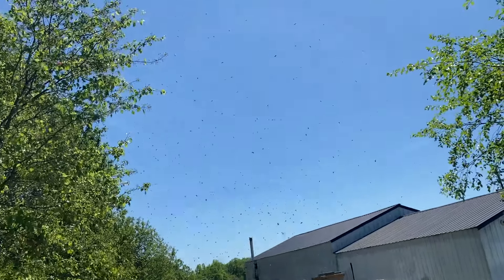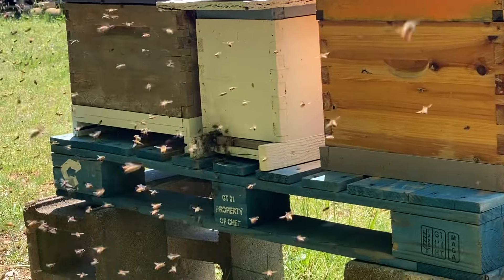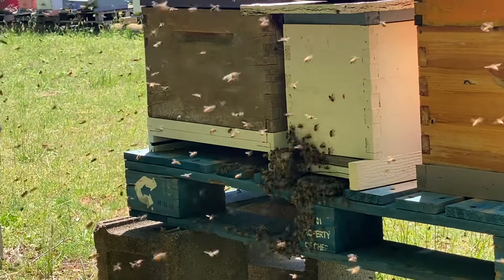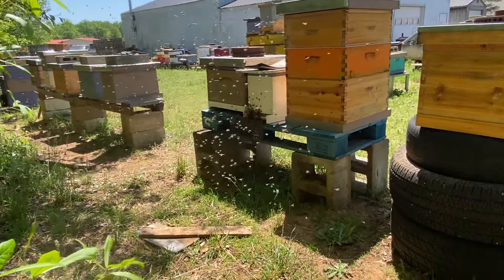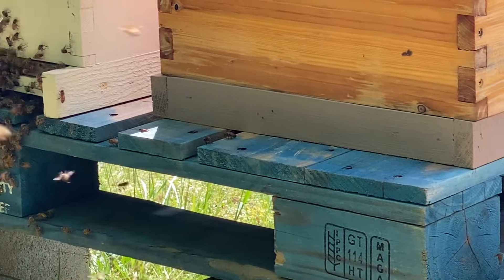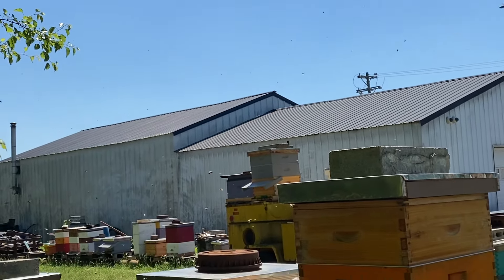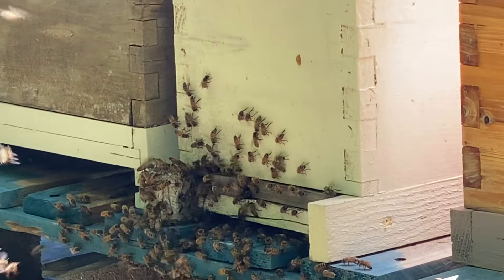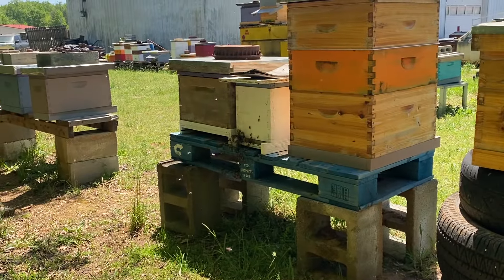Swarm Moving Into A Deadout Nuc 4/18/2024 swarm honeybee bees beekeeping #